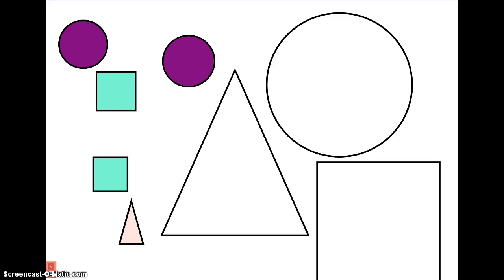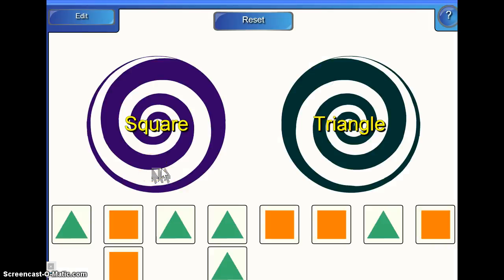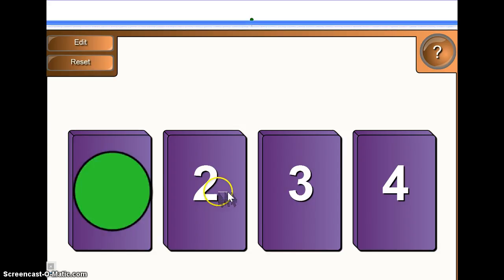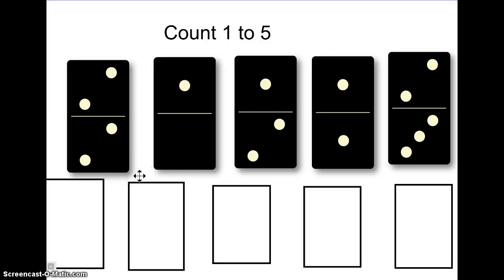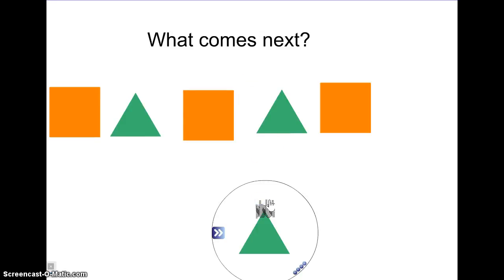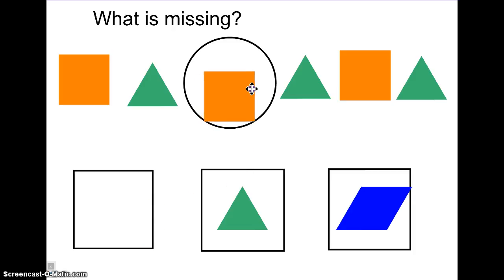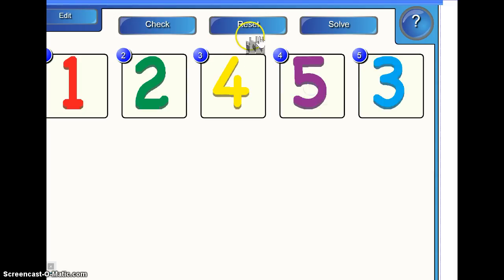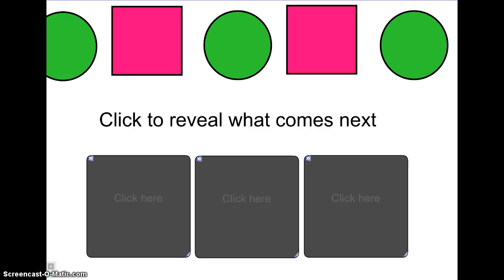TIP 7 Applebury/ Jones